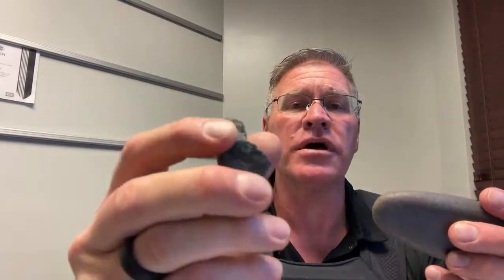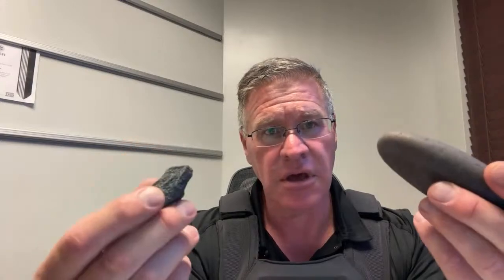Oldest Improvised Self Defense Tool Known To Man!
Go to pasquinilli.com to get updates and curriculum checklists and guides.